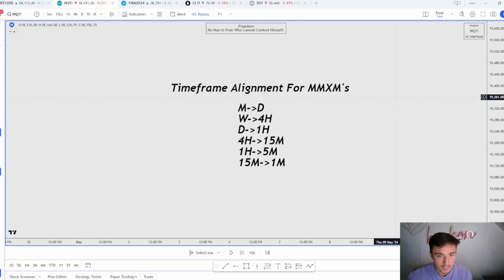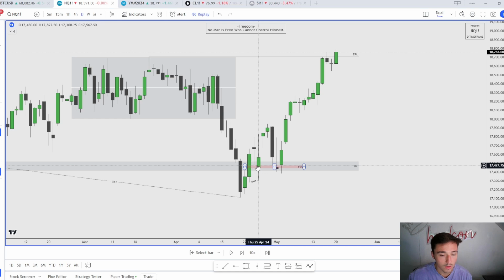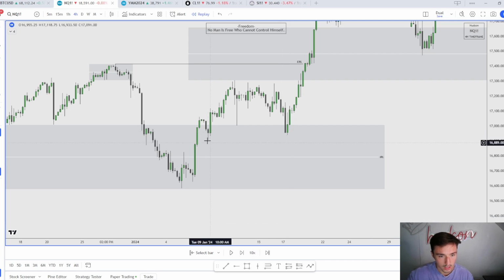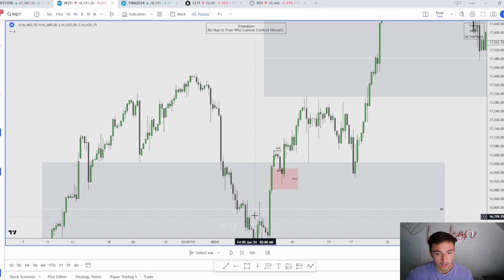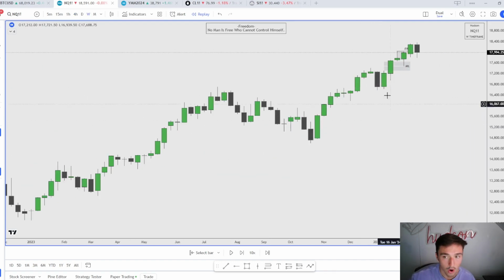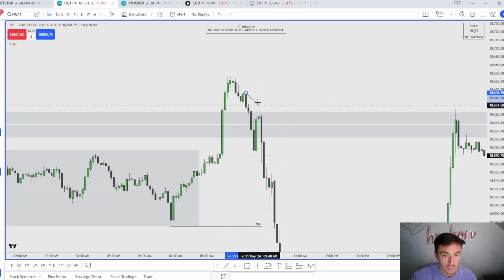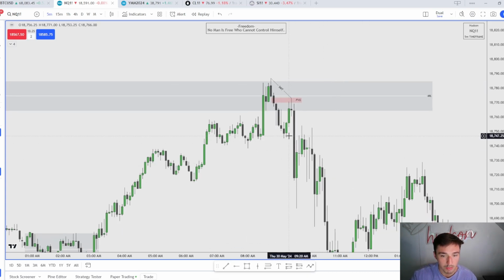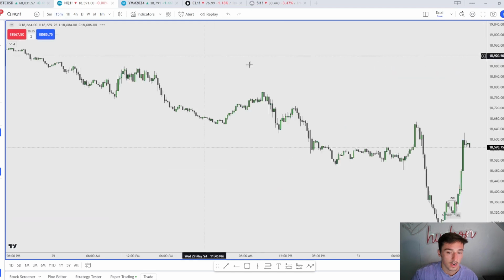The KEY To Day Trading ICT MMXM's - ICT Concepts